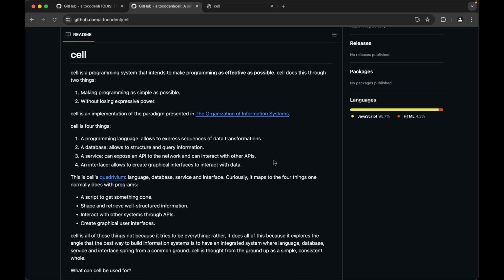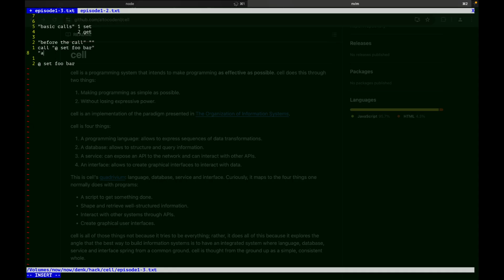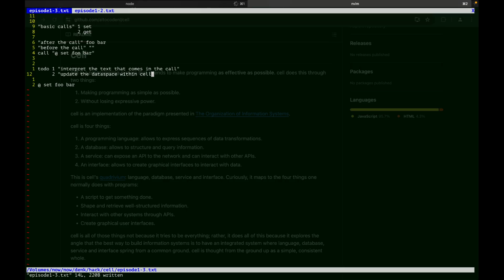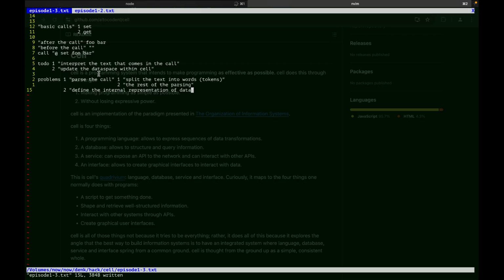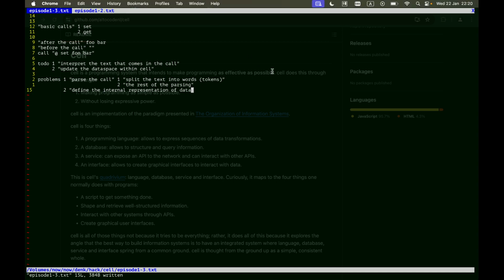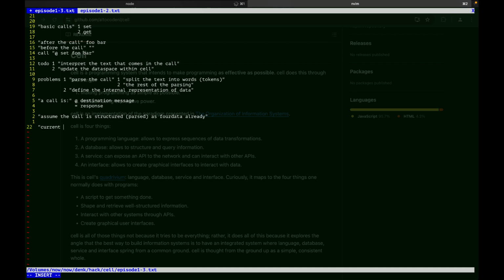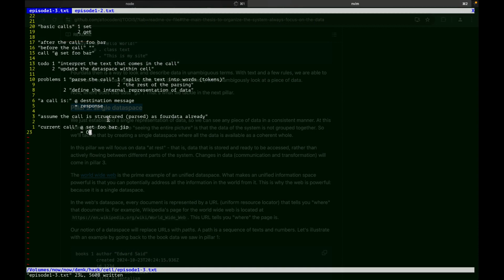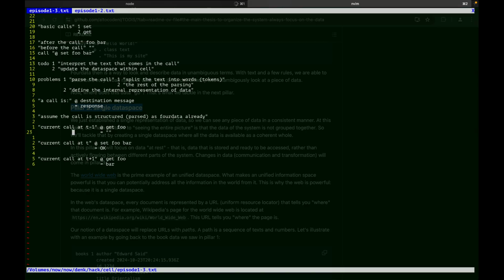Making Cell - Episode 3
Third episode! I'm building a programming language/environment from scratch while recording myself. Watch me struggle figuring out the bootstrapping!

"basic calls" 1 set
              2 get

"after the call" foo bar
"before the call" ""
call "@ set foo bar"

todo 1 "interpret the text that comes in the call"
     2 "update the dataspace within cell"

problems 1 "parse the call" 1 "split the text into words (tokens)"
                            2 "the rest of the parsing"
         2 "define the internal representation of data"

"a call is:" @ destination message
             = response

"assume the call is structured (parsed) as fourdata already"

1 "current call" @ get foo

2 "current call" @ set foo bar
                 = OK

3 "current call" @ get foo
                 = bar